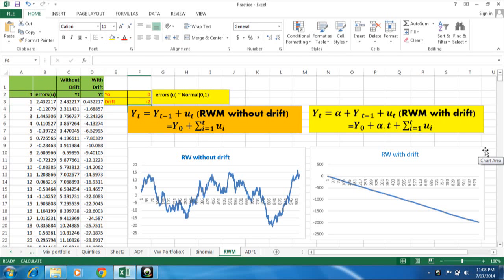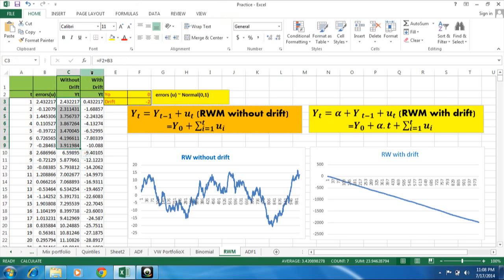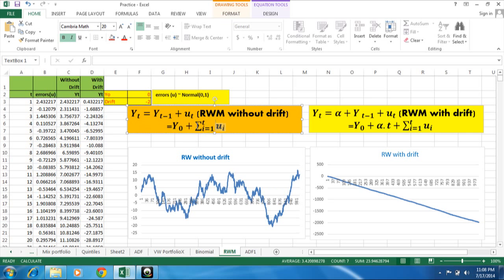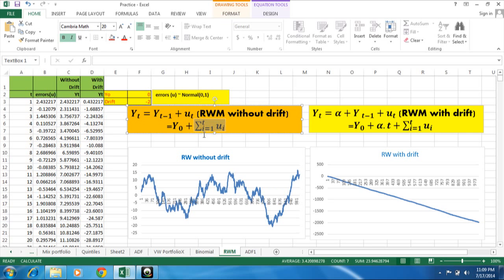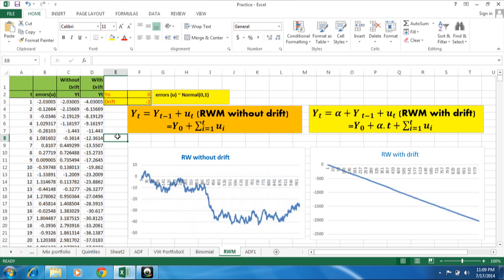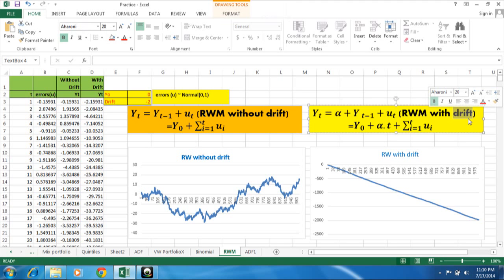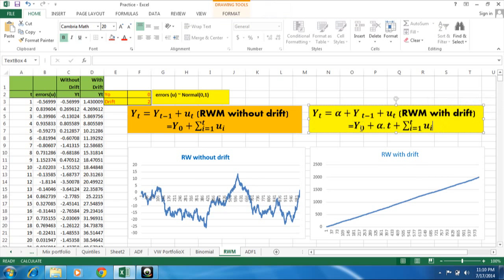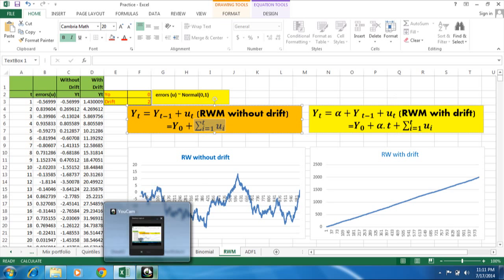Difference between Stochastic and Deterministic trend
Hello Friends,
This video will help in deciphering the difference between Stochastic and Deterministic Trend. I have tried to illustrate the difference in very simpler form with the help of RWM. It may help in enhancing your understanding too.
Thanks and Keep Learning.